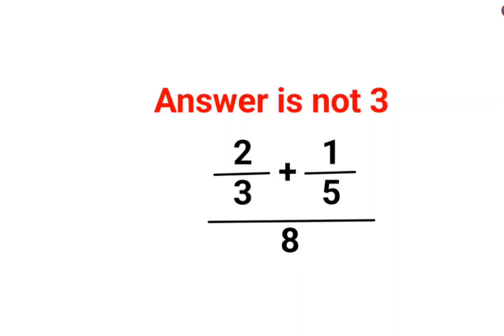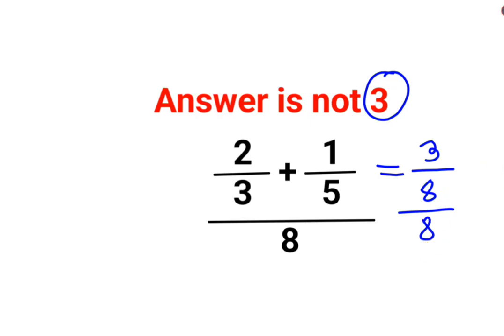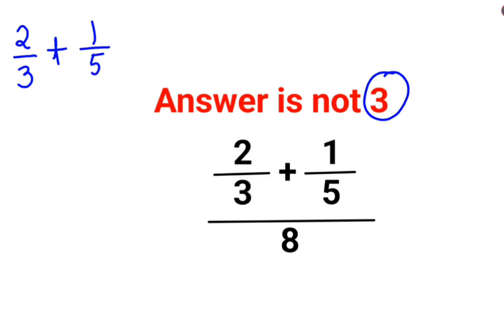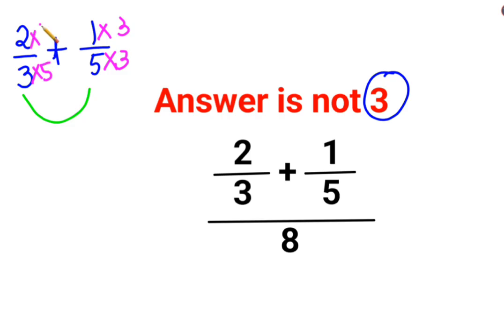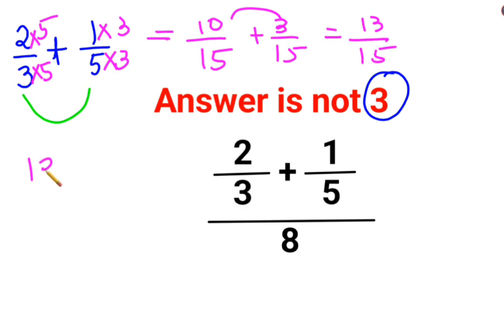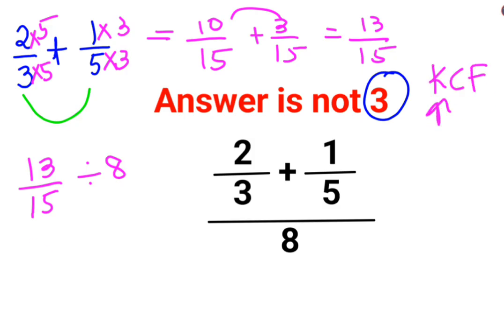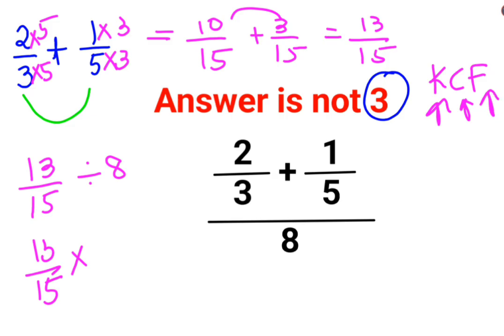(2/3+1/5)÷8 The answer is not 3. Many got it wrong! Ukraine Math Test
factorial expressions
exponential factorial
0 factorial
5 factorial
9 factorial
1 factorial
7 factorial
2 factorial
n factorial
i factorial
factorial 7
factorial 6
factorial 5
factorial 8
factorial 9
10 factorial
52 factorial
-1 factorial
factorial hr
factorial 10
factorials e
factorial problem
factorial problems
factorial problems worksheet
multifactorial problem
left factorial
leetcode factorial
q-factorial
factorial results
n factorial probability
v-factor
x factorial
y=x factorial
y-factor
45 factorial answer
z-factor
z-factor formula
factorial 0.5
0 factorial is 1 proof
0 factorial is 1
0 factorial equals 1 proof
1 factorial
1 factorial equals
1 factorial 100
1 factorial 30
2 factorial calculator
2 factorial
2 factorial design of experiments
2 factorial equals
factorial 3
3 factorial answer
3 factorial factorial
3 factorial
3 factorial design
factorial 40
factorial 4
4 factorial
4 factorial combinations
4 factorial equals
4 factor fractional factorial design